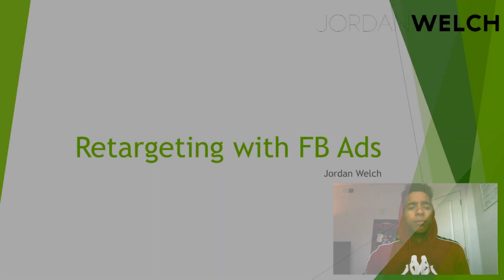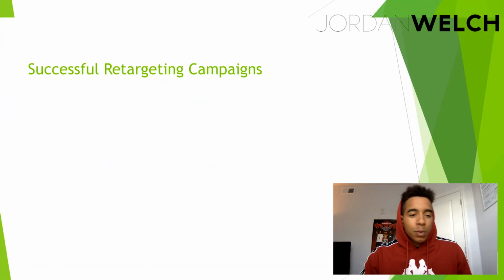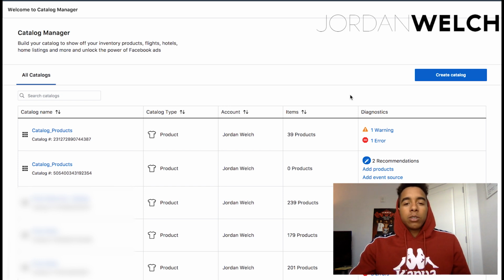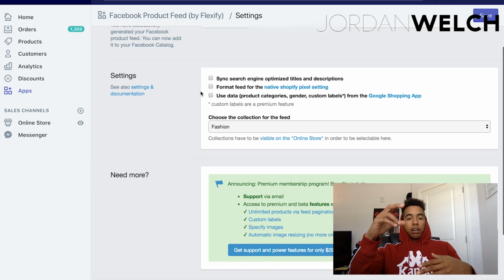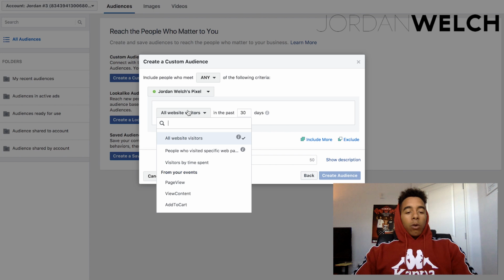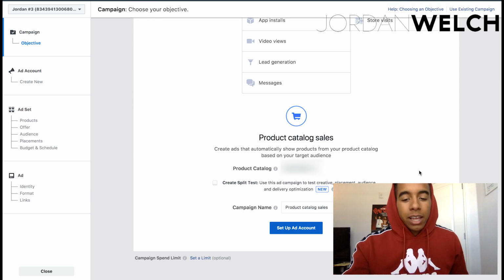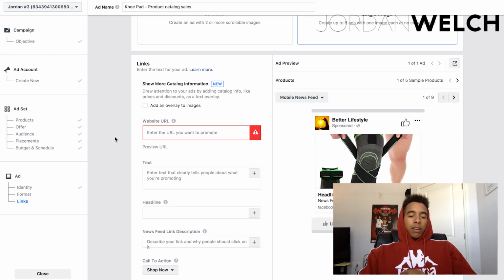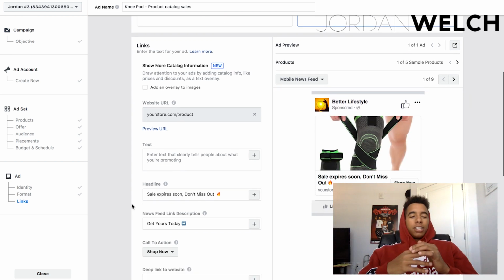Complete Guide to DPA Retargeting With FB Ads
In this video I talk about retargeting with Dynamic Product Ads and the strategies that are currently working for me.

This is a great way to get some extra sales on your campaign at a positive ROI. Keep in mind you can only set up a retargeting campaign for a product that is already bringing in sales.